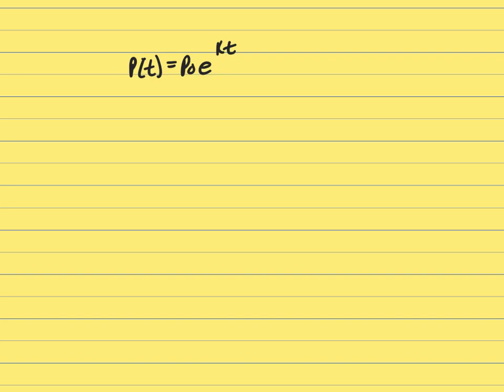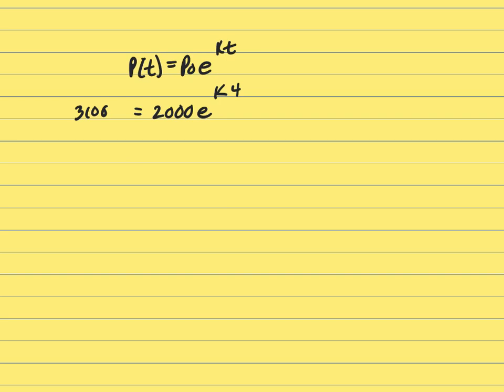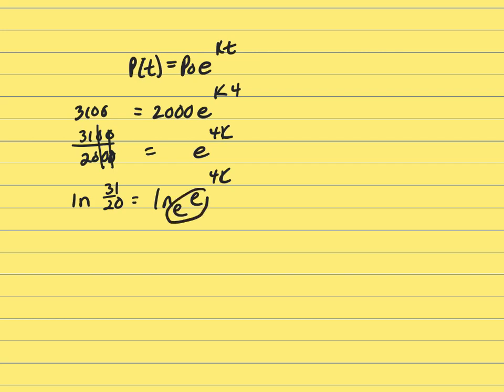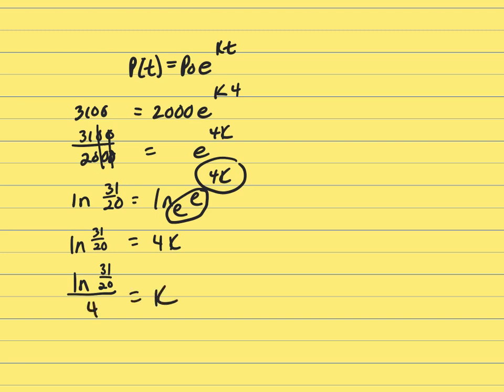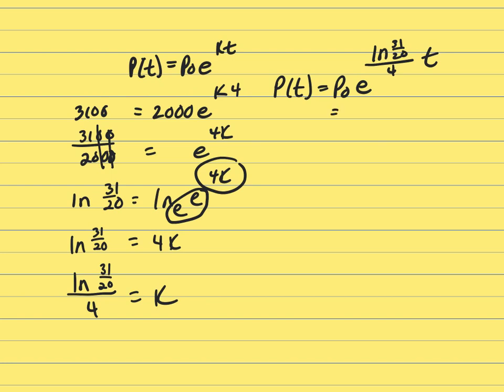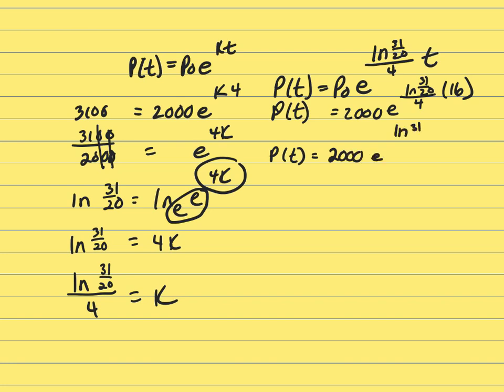Math 1130 5.5 #5 bacteria growth